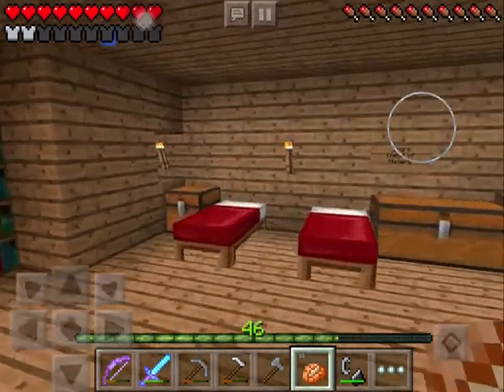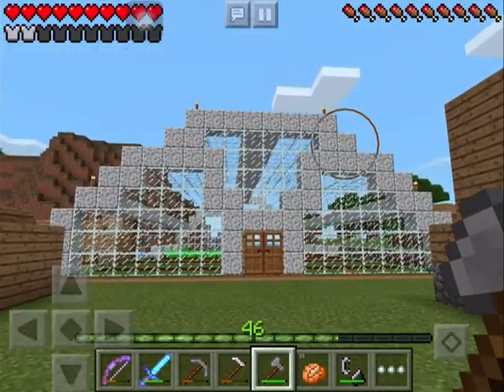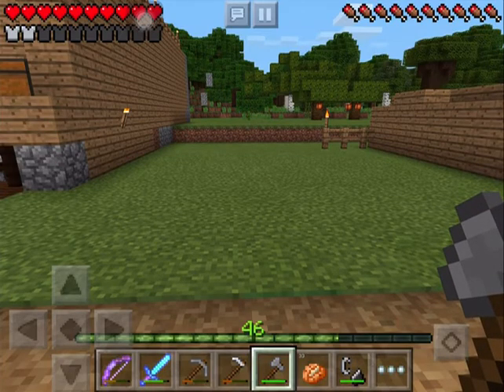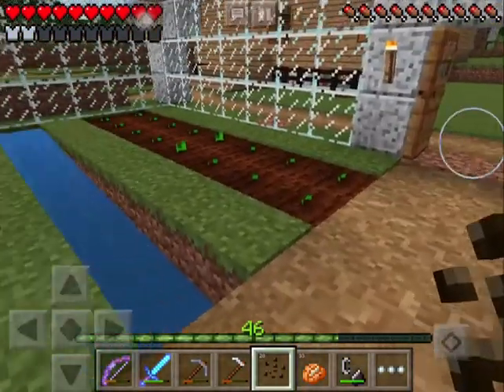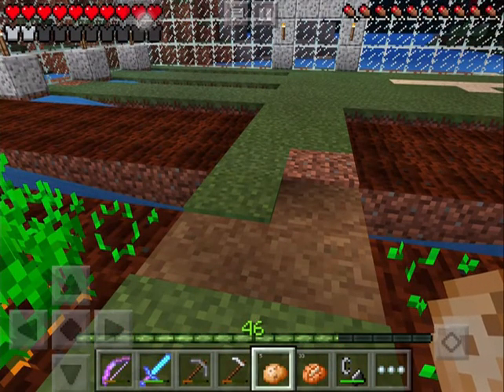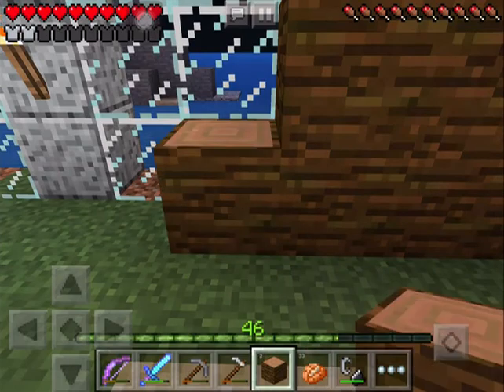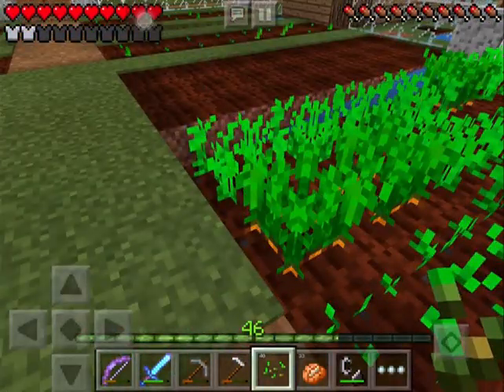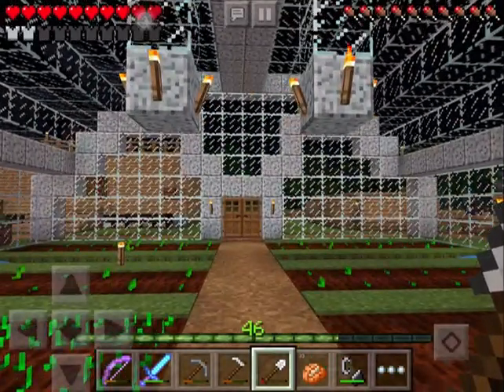Minecraft PE: Finishing My Green House E.20